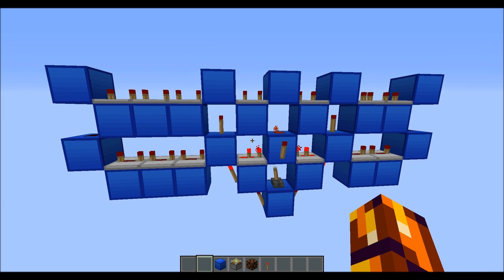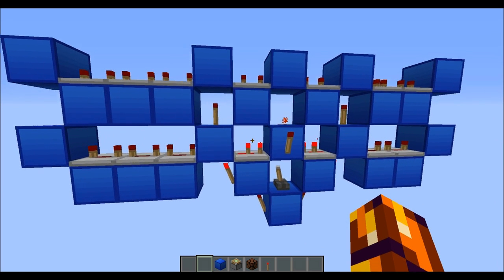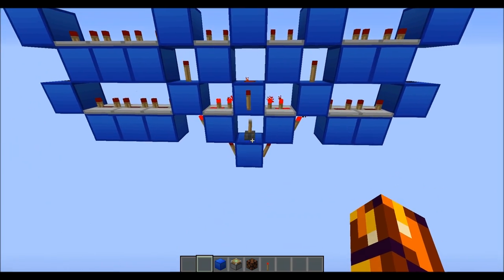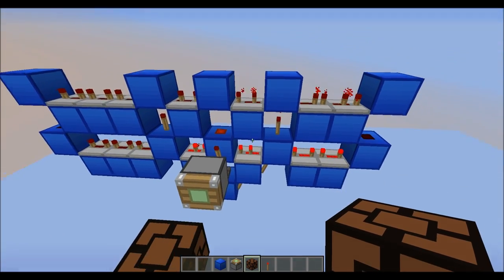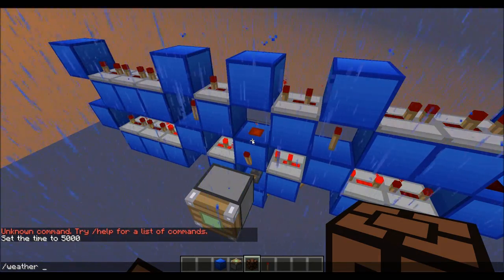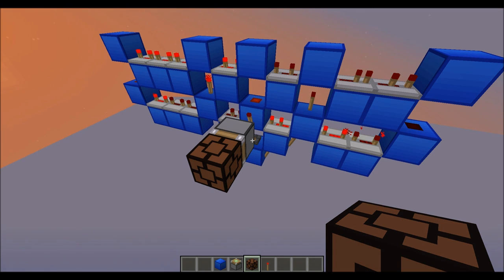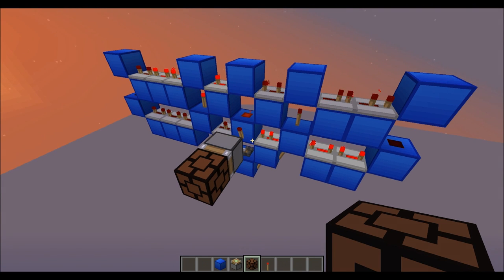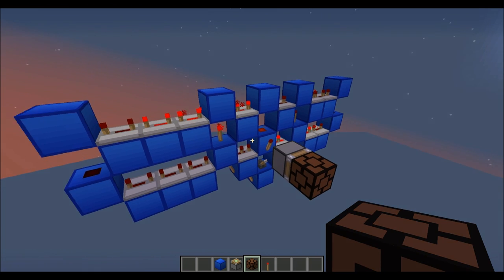Minecraft: Compact 1 Minute Clock ( Crowd Sourcing Solution )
A super simple compact piston-less 1 minute clock.

Let me emphasis that this design is not mine but the result of hard effort from the community. The final result is ingenious. Courtesy of wingsofzero & redstonemiku.

12 x 50 ticks = 600 ticks = 60 seconds
25 x 24 ticks = 600 ticks = 60 seconds

So every 60 seconds the two clocks go in sync.

(signing up with automatically greylist you)
TS Server IP: cubehamster.co.uk

Superior minecraft hosting